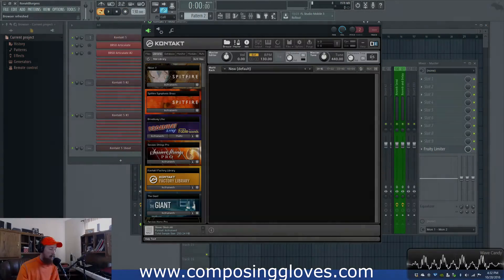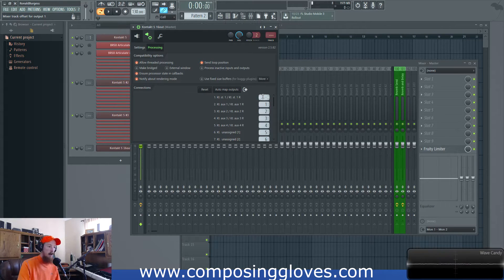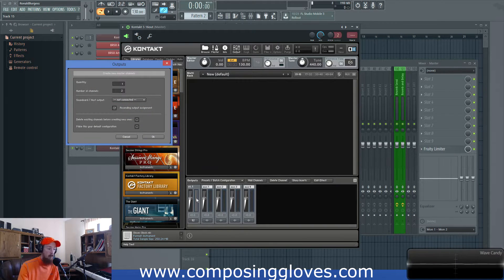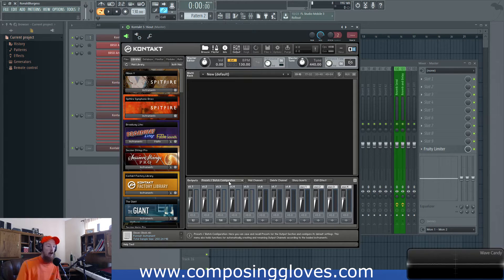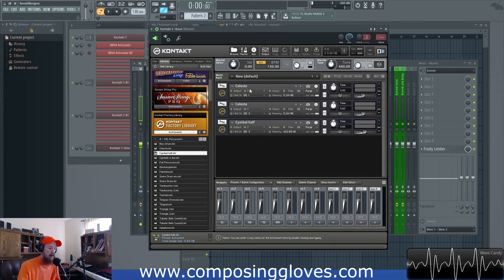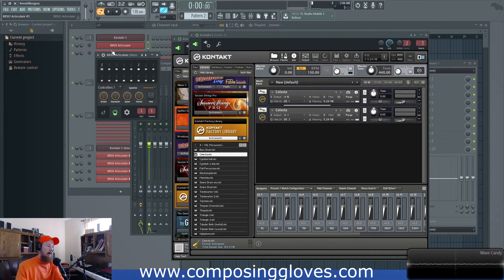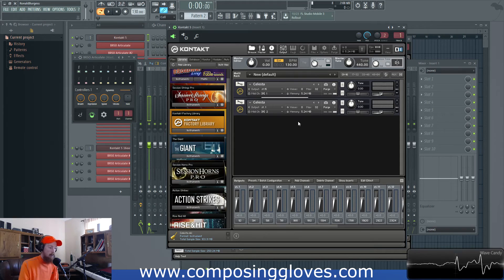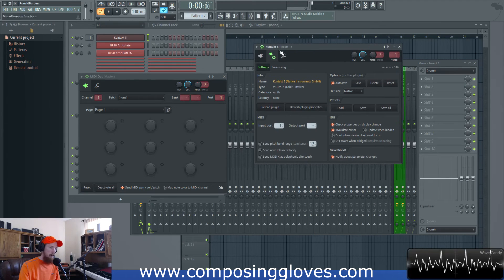60. Routing Kontakt To Your Mixer in FL Studio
This is something that you have to set up yourself and can alter your production path. I show you how to get Kontakt to separate mixer tracks so you can effect them individually and how to save it as a preset.